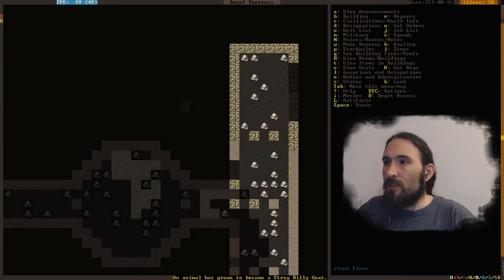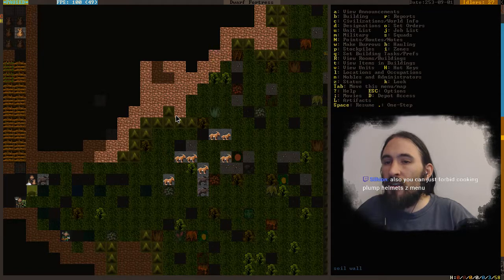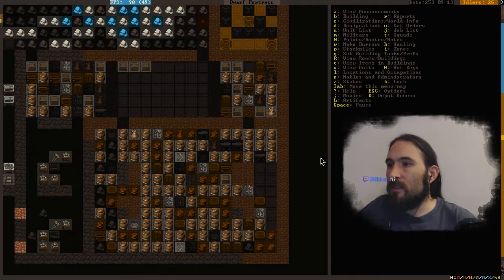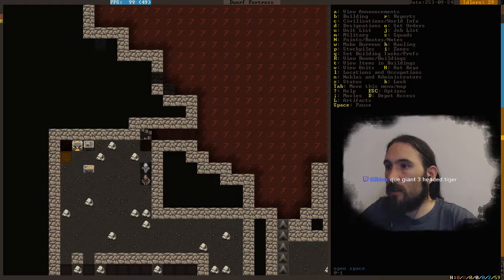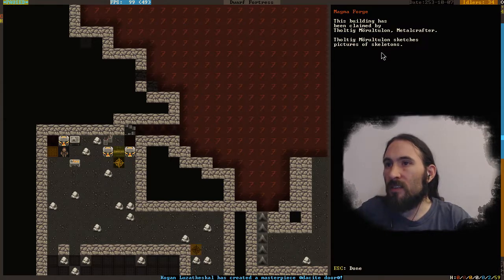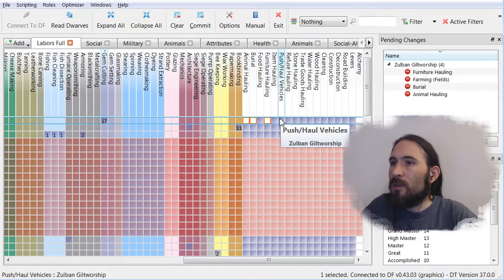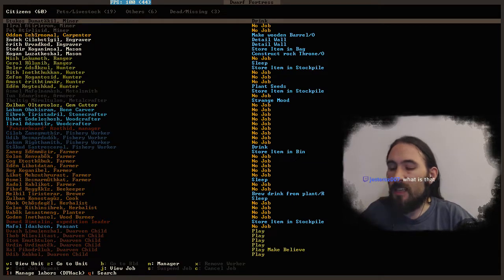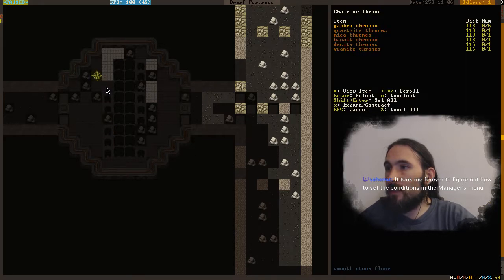Cryptbeards 3 Ep 11: